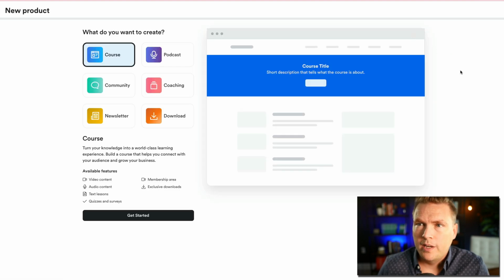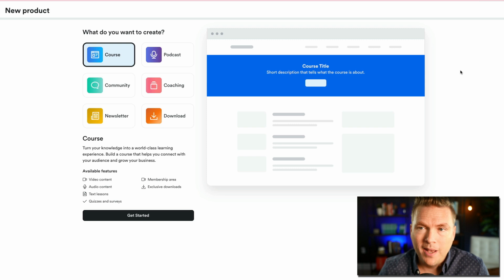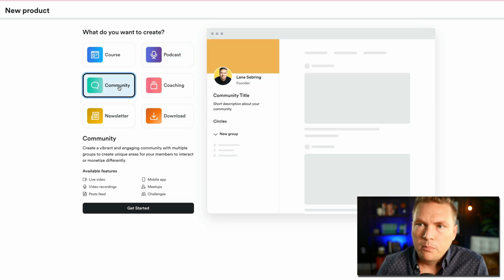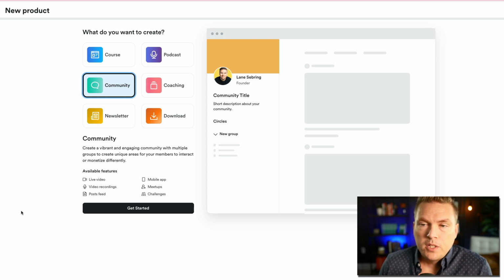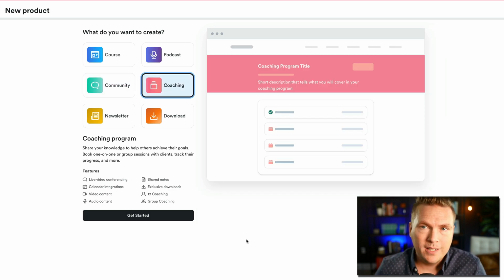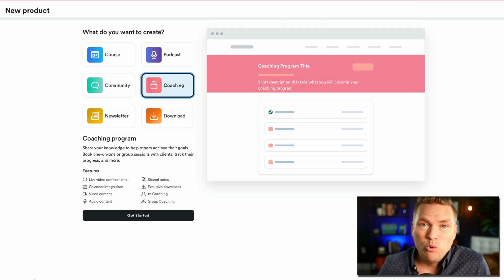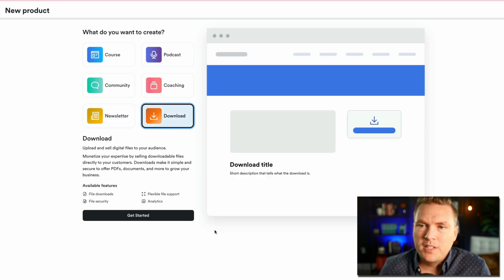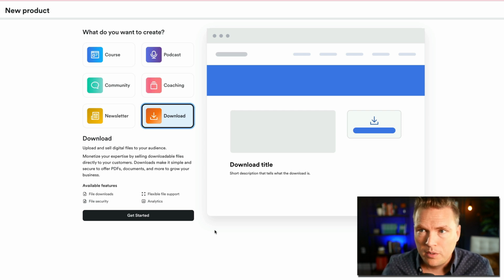Kajabi Products Full Demo (All the paid products you can create)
🙌 Try Kajabi FREE for 30 days plus get 3 EXCLUSIVE bonuses with my link: #1 The Kajabi Accelerator Course #2 The Top 3 Mistakes New Kajabi Users Make Exclusive Masterclass #3 $25k Course Launch Email Template.
This video is Day 1 of a new playlist I'm making called Your First 30 Days on Kajabi! In today's video, we'll dive into the Kajabi dashboard so you can familiarize yourself with everything Kajabi can do!

Watch the Turn What You Know Into Dough Workshop!

Get instant access to my FREE Turn What You Know Into Dough workshop and discover the 4 steps to making your first $1,000 per month in passive income - in your spare time.

*What is Kajabi?*

Kajabi is an all-in-one online business platform that gives you all the tools you need to create content, host your website, do your email marketing, build your sales pages, make offers, process payments and build your entire brand online! If you are looking to simplify your online business with THE all-in-one solution - Kajabi is it!

Your First 30 Days on Kajabi

Day 17:
Day 18:
Day 19:
Day 20:
Day 21:
Day 22:
Day 23:
Day 24:
Day 25:
Day 26:
Day 27:
Day 28:
Day 29:
Day 30: